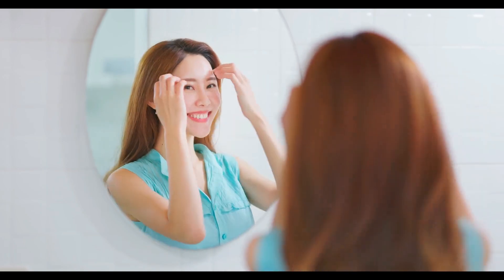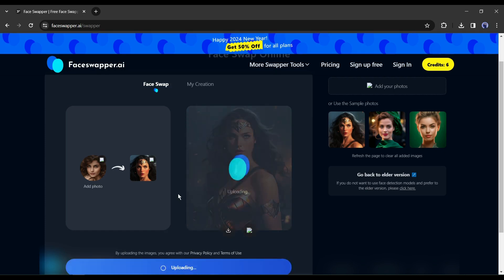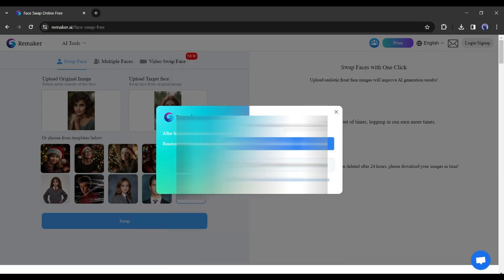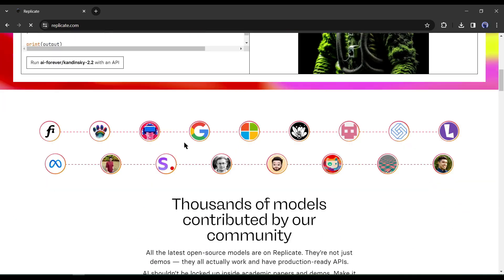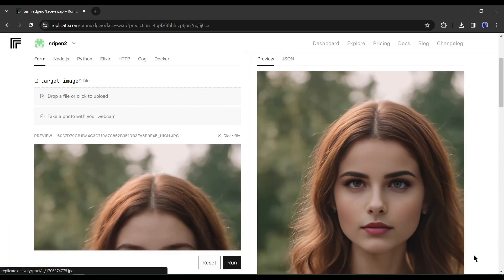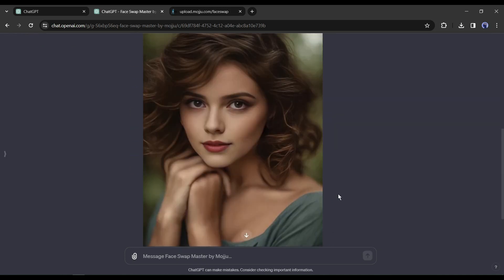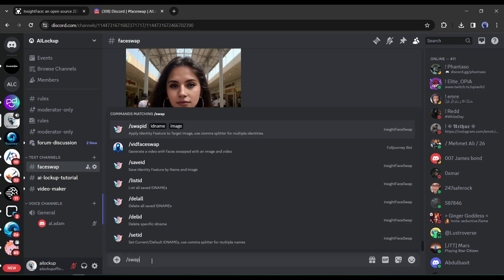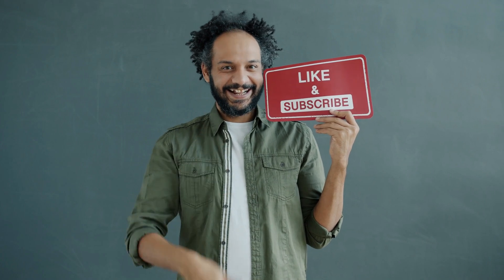Top 5 Free Face Swap AI Tools in 2024 || Best Free Face Swap AI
Top 5 FREE Face Swap AI Tools in 2024 Best Free Face Swap AI. Are you searching for a face swap ai free online tool. Then this free face swap ai tools video is for you. In this video, I will introduce 5 free face swap AI tools in 2024. So to make fun with face swap ai photo watch best free face swap ai video,  Top 5 FREE Face Swap AI Tools in 2024 Best Free Face Swap AI.
🔗 Tools used in this best face swap tool 2024 Video:
Insights FaceSwap
Replicate Face Swap
FaceSwaper AI
Remaker AI
FaceSwap GPT

In This video, I discussed Top 5 FREE Face Swap AI Tools in 2024. If you want to learn more about free face swap ai tool, Then this video is for you. Let’s have a look on our best face swap tool 2024 list.

Number 1
FaceSwaper AI
Our first tool is FaceSwaper AI. To access, Face Swapper AI, open your browser and search for FaceSwaper AI. Now click on the first link. This is a free tool, and you don’t have to create an account. Just click here to upload the reference image. After uploading the image, click on the Confirm button from here. After that, click here to upload the targeted image.

Number 2
Remaker AI
Our Second tool is Remaker AI. Open your browser and search for Remaker AI. After getting the search result, click on “Face Swap Online Free.” It will redirect you to this page. Now to swap face, first, Upload the reference image, by clicking here. After that, click on here, to upload the targeted image. After uploading both images, click on the Swap button from here. And here is our result.

Number 3

Replicate Face Swap
Our tool number 3 is Replicate Face Swap. Replicate is not just an AI tool. It’s a hub of AI tools. Here you will find a vast library of AI tools for every use case. Just visit replicate dot com. After coming to the Replicate homepage, click on the Explore button from here. Now search for FaceSwap in the search bar. You will find a vast number of tools. Select the “omniedgeio Face Swap” tool from here.

Number 4

Face Swap GPT
Our tool number 4 is the FaceSwap GPT bot. It’s a GPT bot available in the Chat GPT store. You need a Chat GPT Plus account to run it. After logging in to Chat GPT, come to the Explorer GPT tab from here. Now search for Face Swap. You will find some custom GPT, select the “Face Swap Master by Mojju” GPT from here.

Number 5
Insights FaceSwap
Our last tool is, Insights FaceSwap. This is my favorite one. It’s a Discord bot. You have to use it on a Discord server. You can create your own server. Or can use it on our official server.